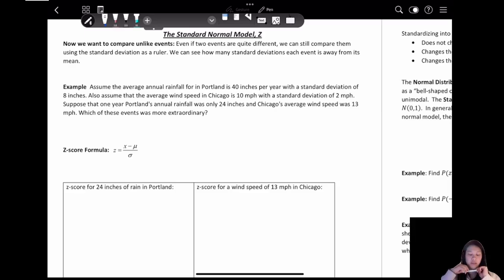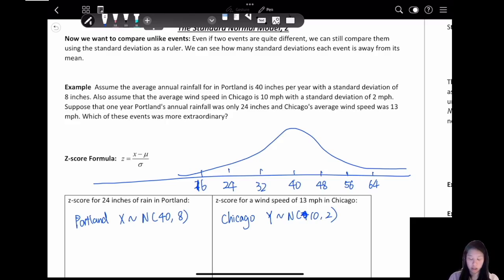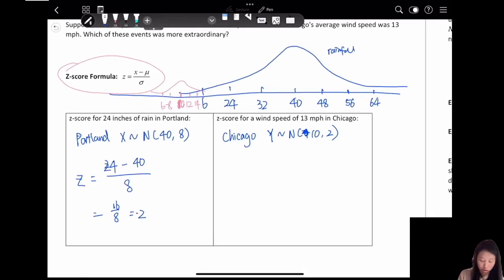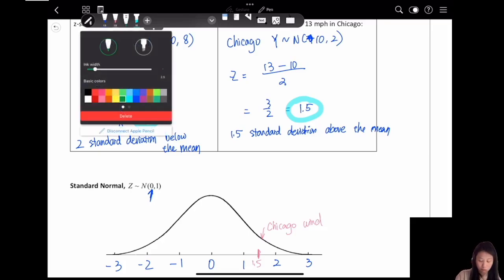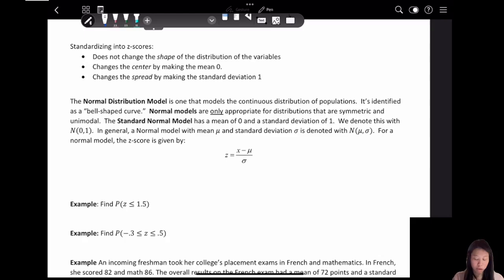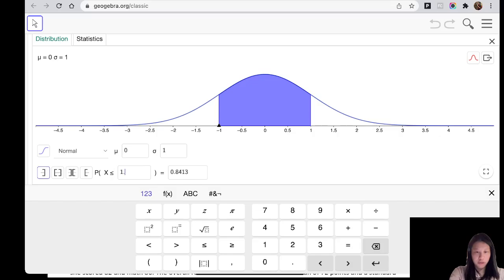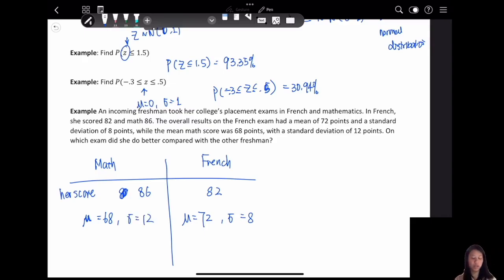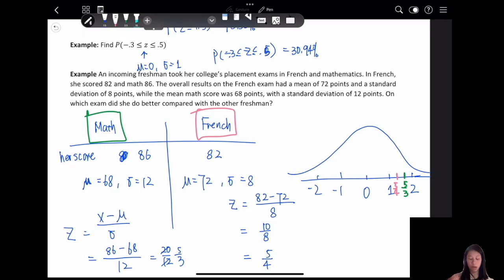Math 146 Statistics 5.4 Standard Normal Model Z